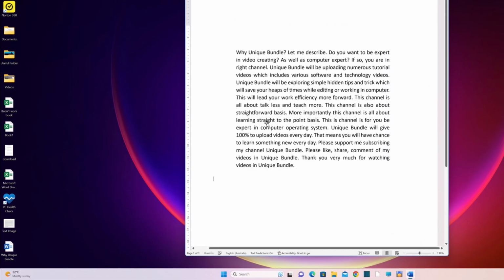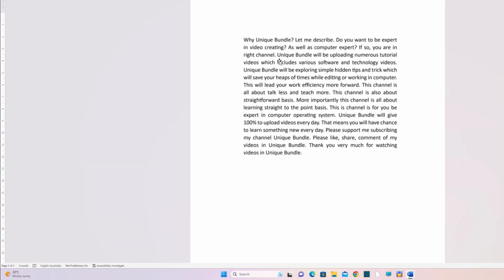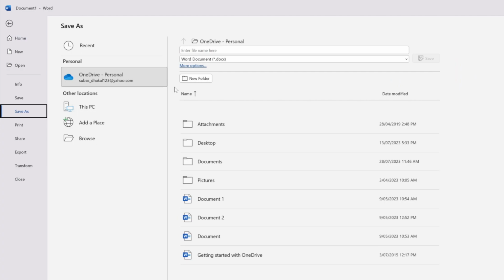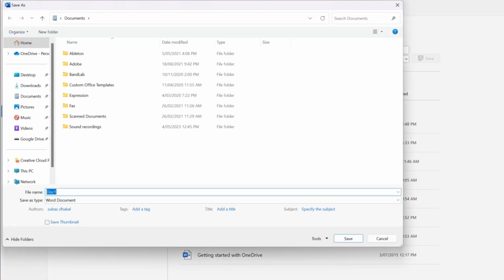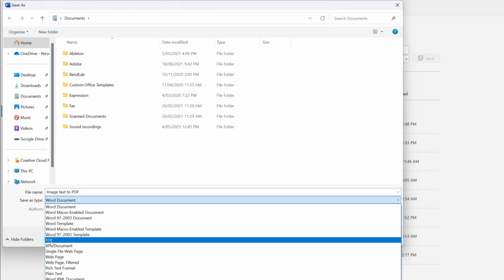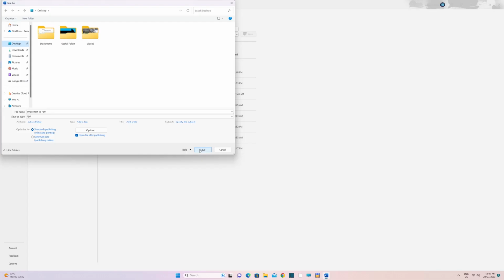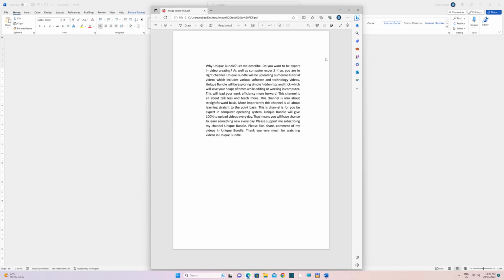How To Convert Image Text To PDF.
Unique Bundle Presents this video how to convert text image into PDF. This is very simple and useful. I am going to use MS word to convert the file. If you don't have Microsoft office 365 subscription you can download from this link.

I hope you like the video. Thank you very much for watching.